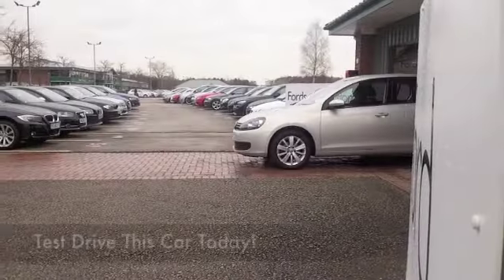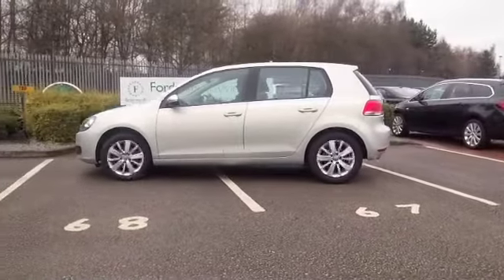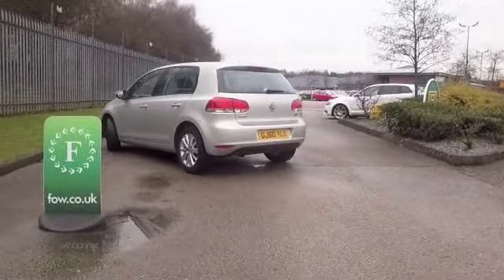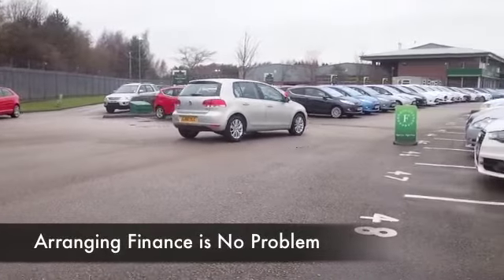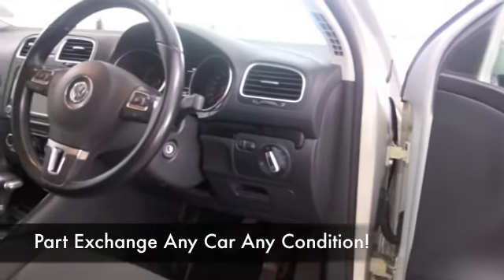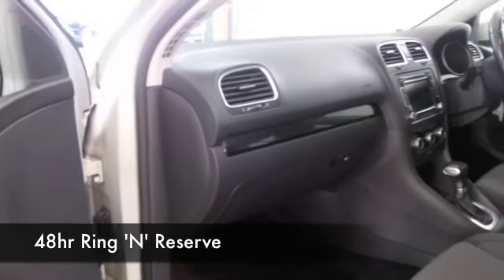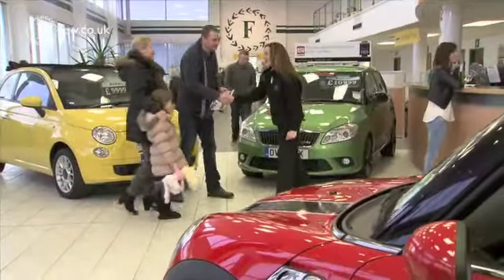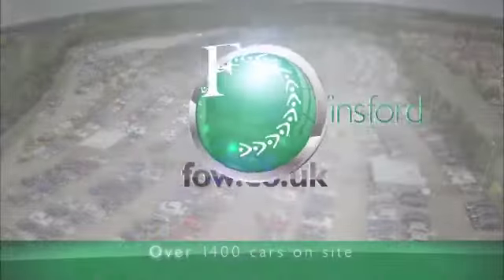VOLKSWAGEN GOLF DIESEL HATCHBACK (2010) 1.6 TDI 105 MATCH 5DR DSG - GJ60YLC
DETAILS:
First registered: 28/10/2010
Current mileage: 26910
Registration: GJ60YLC
Colour: SILVER

FEATURES:
full service history, all round electric windows, remote central locking, cloth interior, all round airbags, air conditioning, pas, abs, alloy wheels, metallic paint, cd, traction control, parking control, parcel shelf present, hand book present, cruise control, DAB radi

This used car is for sale at Fords of Winsford Car Supermarket in Cheshire, UK